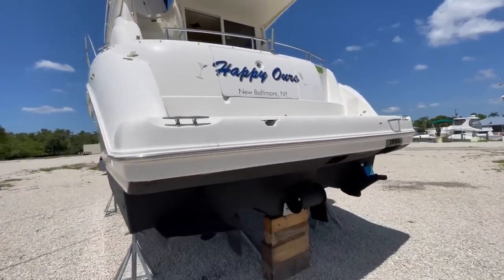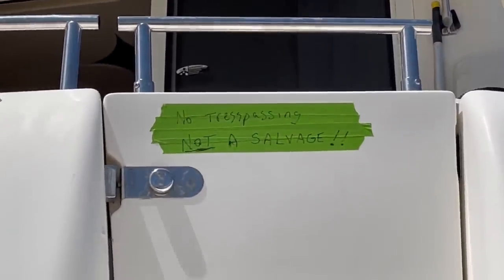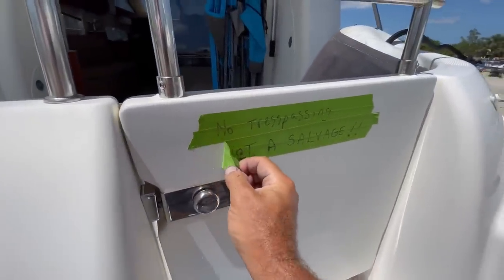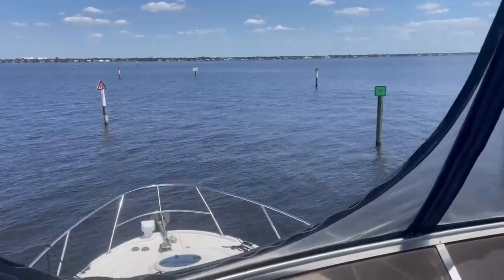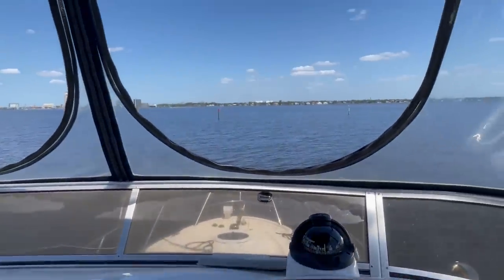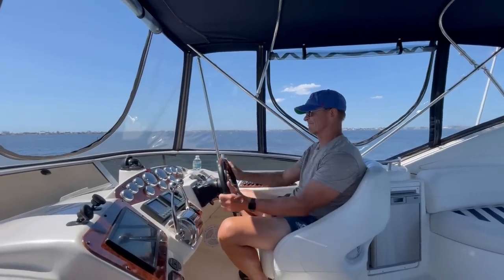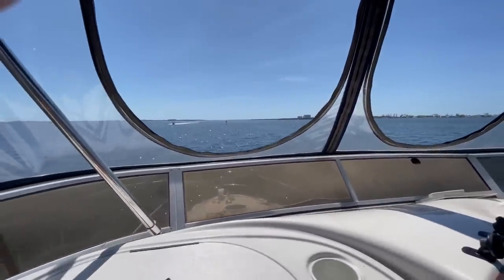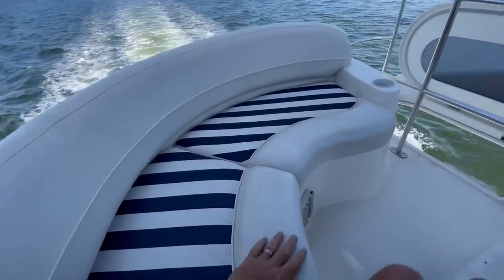Leaving the Boat Graveyard - Will it sink?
Happy Ours is coming home - so we hope.  Fiberglass, gelcoat and running gear repairs were completed. But will she sink when put back in the water after being in the boat graveyard for 3 months?  Will she run?  We’ll find out in this episode!

We put our boat at Safe Harbor Port Phoenix for repairs after Hurricane Ian and it’s finally time to take her home.  There is still a lot of work to do, but this is our next step.

Follow along on our boating adventures as we take our 2006 341 Meridian to explore our new home waters in SW Florida around Cape Coral after relocating from the East coast New York on the Hudson River.